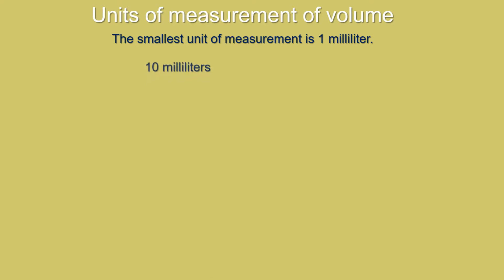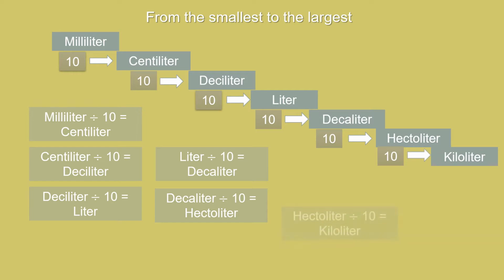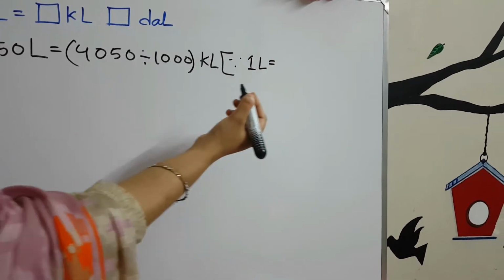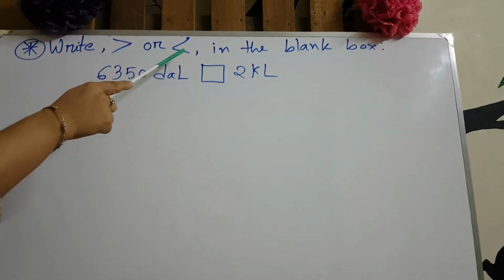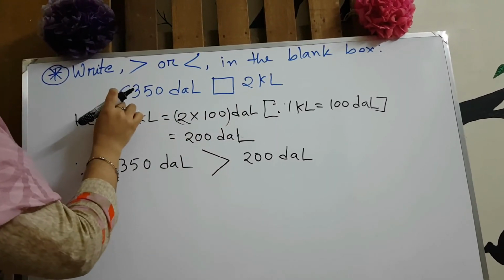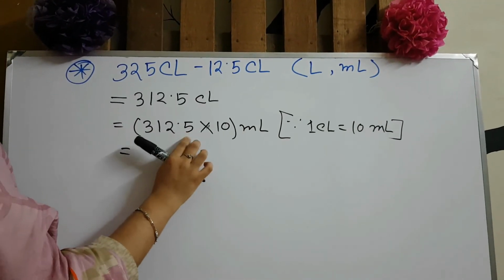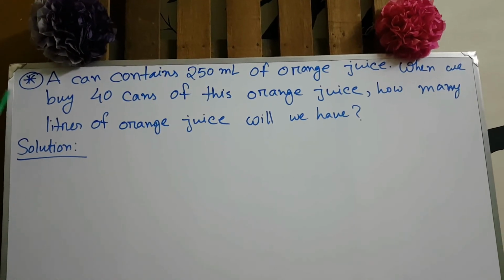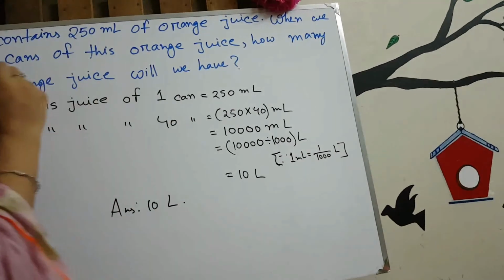Class-5, Sub-Math, Chapter-Measurement, Topic- Volume, Lecture-3